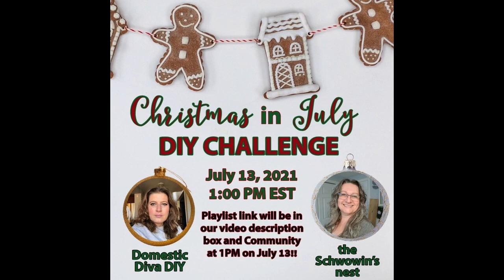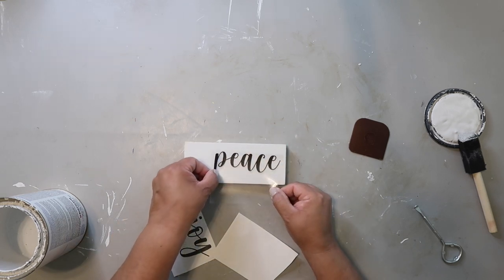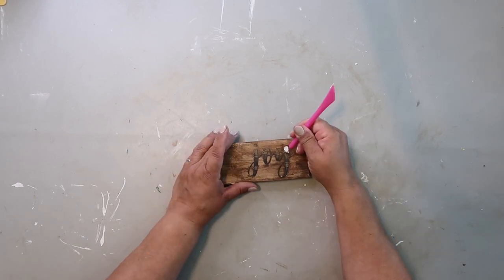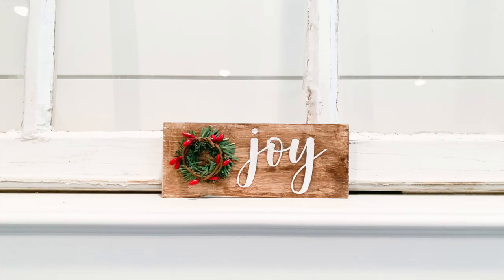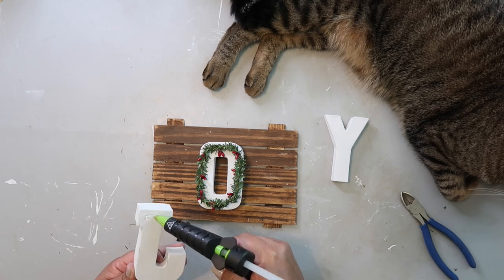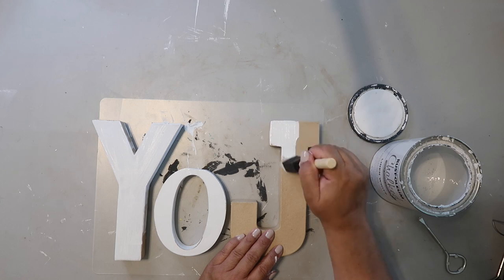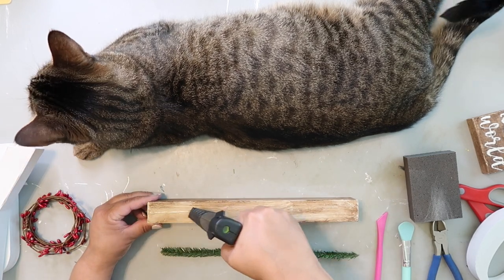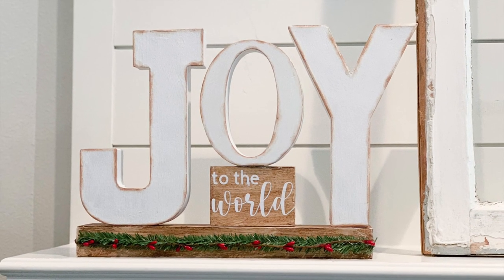3 Christmas DIYS | Christmas in July | Our Gray House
🥰 Today I am taking part of a Christmas in July DIY challenge!! Check out the hosts: